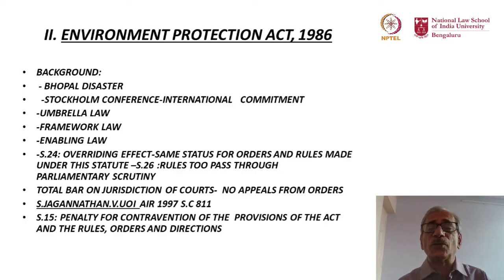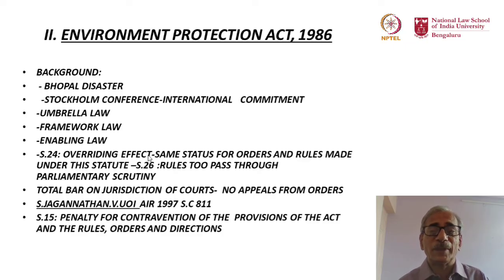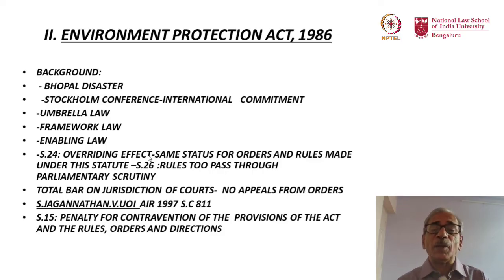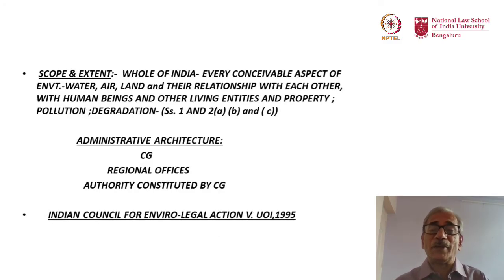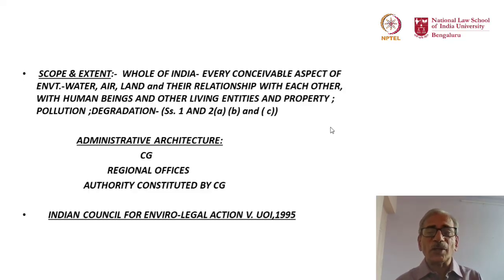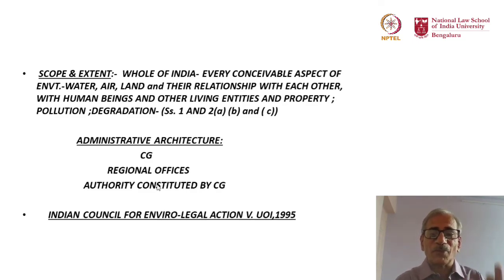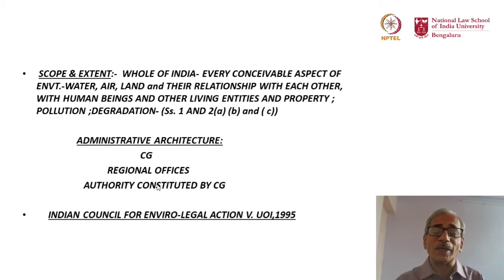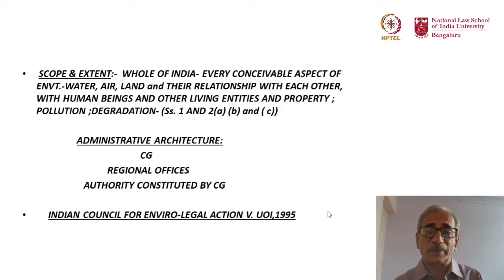mod03lec13 - Overarching Law-Environment Protection Act-I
This lecture delves into the salient features of the Environment Protection Act, 1986